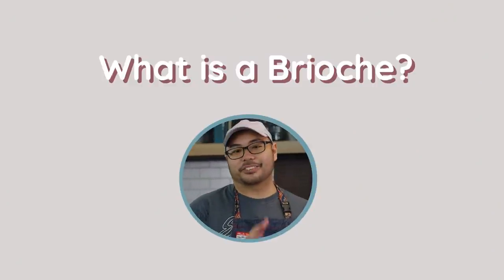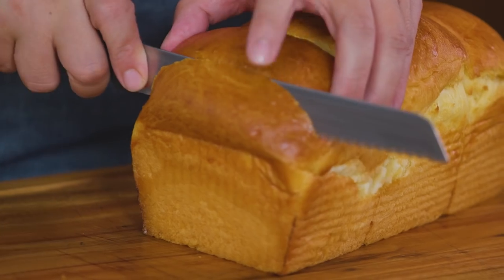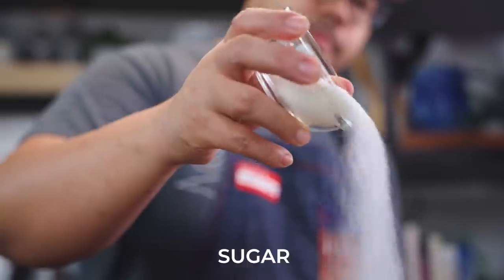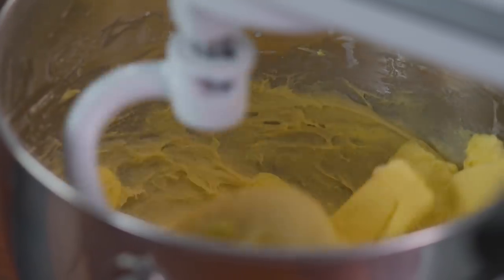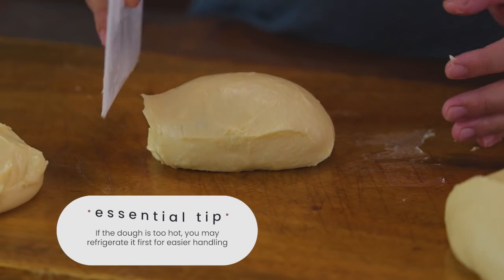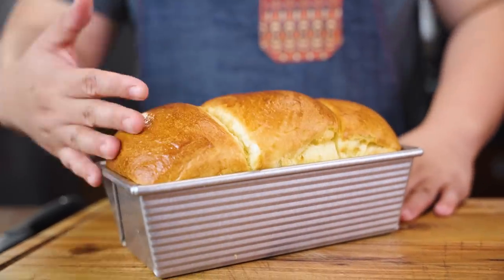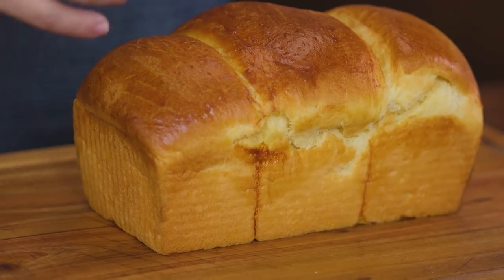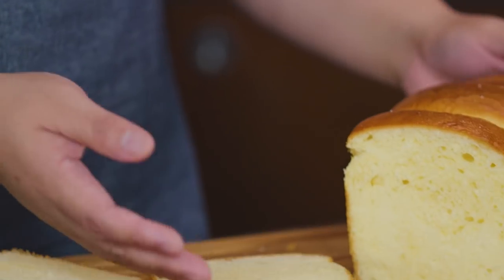Easy Perfect Brioche Loaf at Home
A combination of rich flavor and light texture; that’s a perfectly baked brioche for you. Learn this essential recipe with Chef Martin in today’s video!
Ingredients:
Sponge
1 cup all-purpose flour (125g)
3 tsp instant yeast (10g)
1/2 cup fresh milk (125g)
Dough
3 cups all-purpose flour (375g)
1/2 cup sugar (95g)
2 tsp salt (11g)
5 pc large eggs
1 cup unsalted butter (225g), softened
Egg Wash
1 pc egg
2 tbsp water